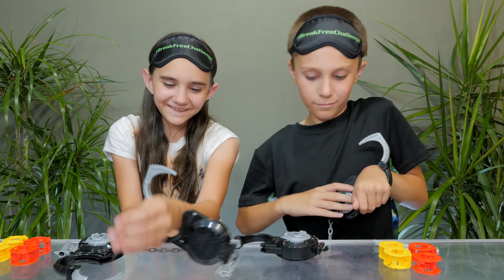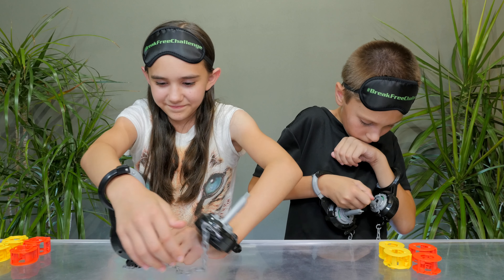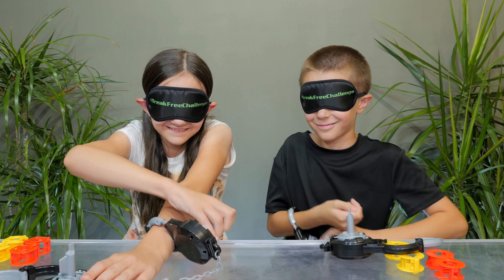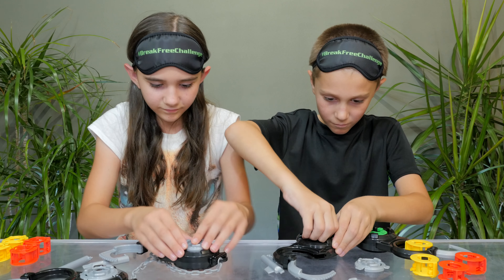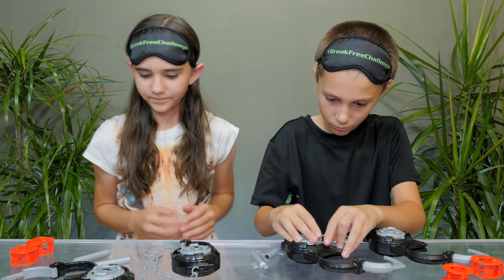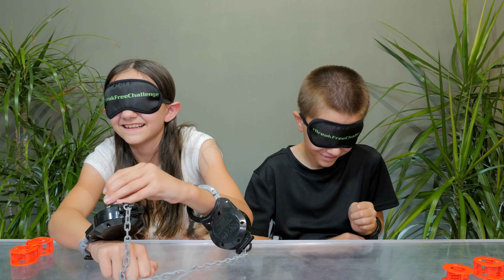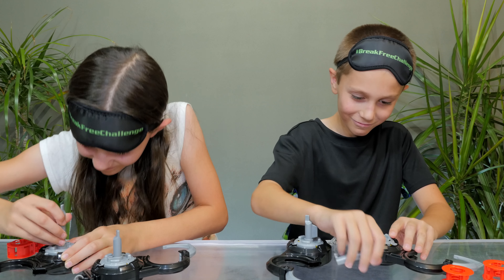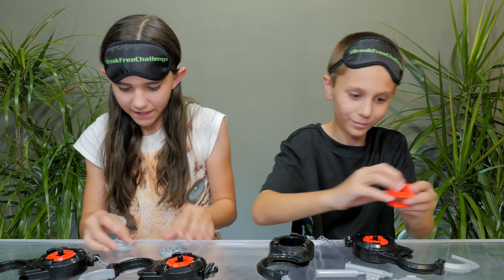BREAK FREE GAME KIDS IN HANDCUFFS BLINDFOLD CHALLENGE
It's time for Michael and Lindsey to take the BreakFreeChallenge! Check out this new game Spy Code Break Free! Which of the kids will break out of their handcuffs first and win the blindfold challenge?

This game can be found at Target.